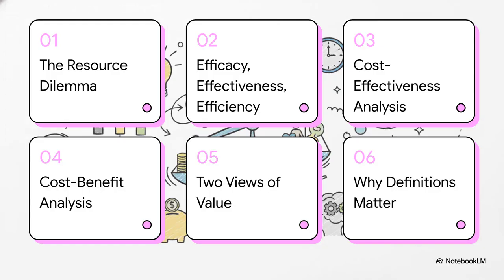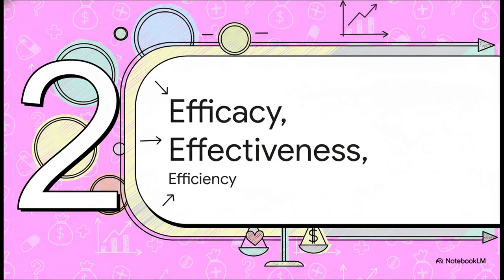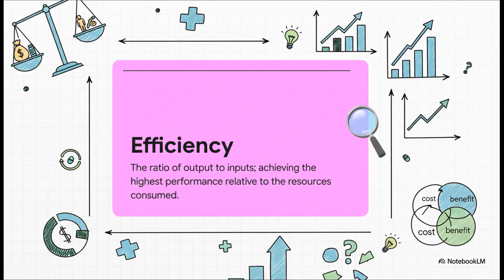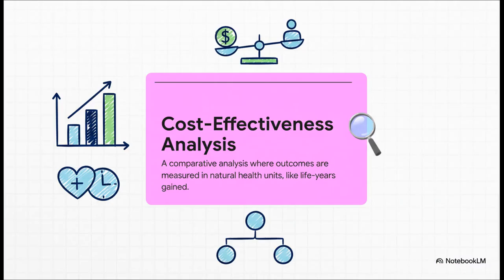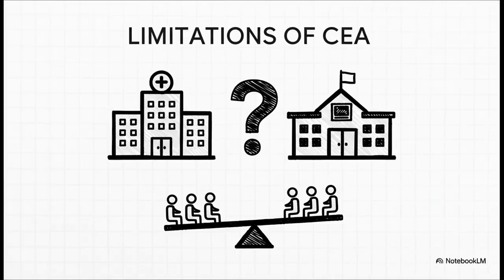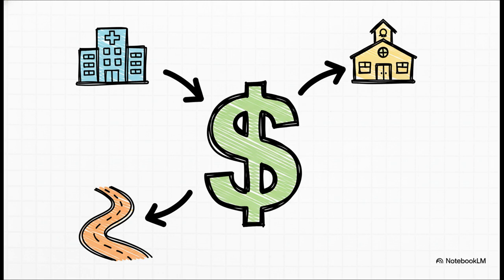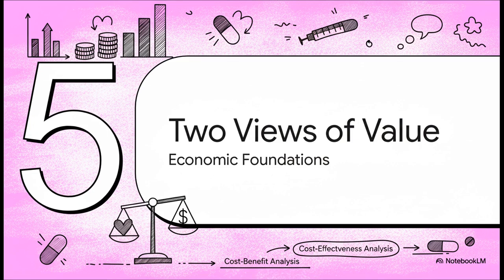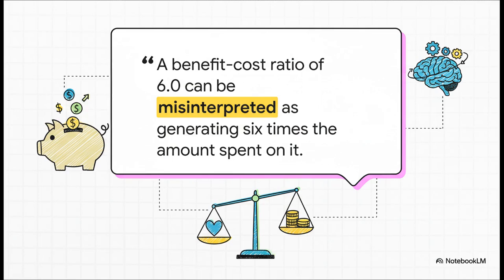8.0 Economic Evaluation 101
8 Evaluation of public health program